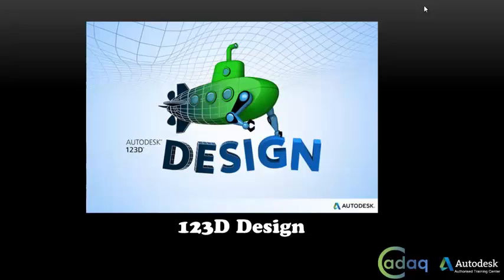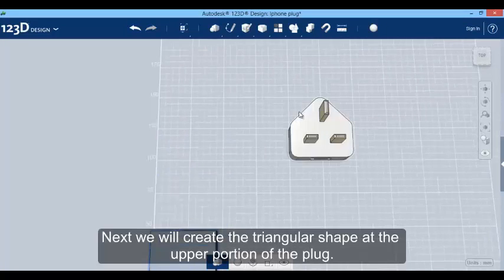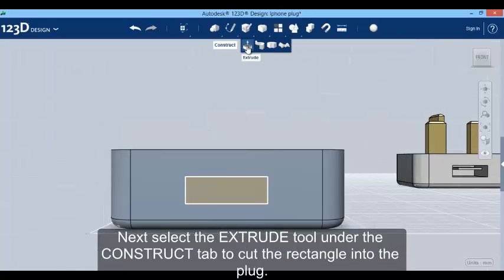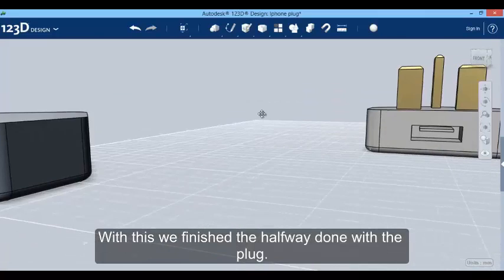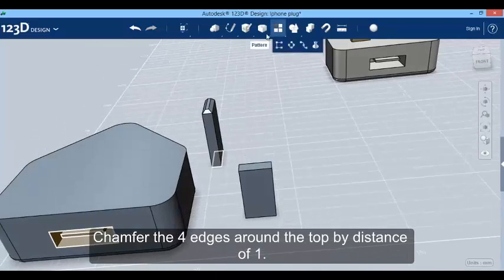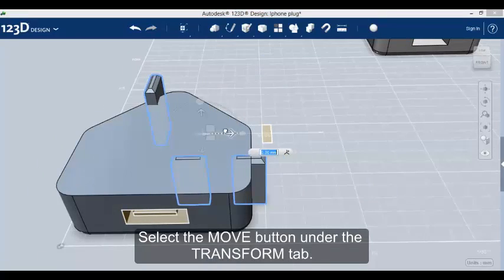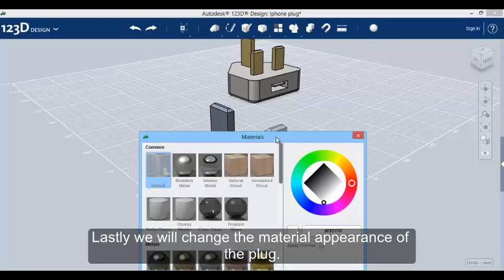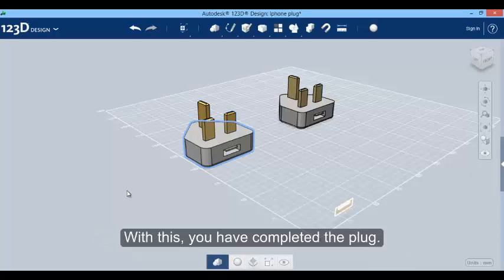123D Design Demo 2 V